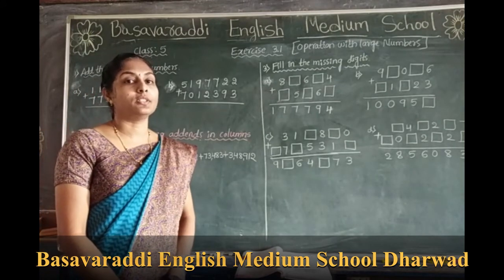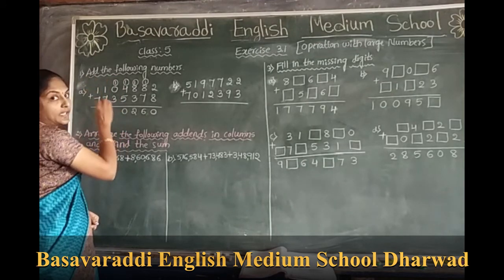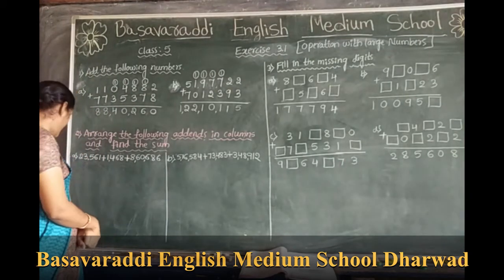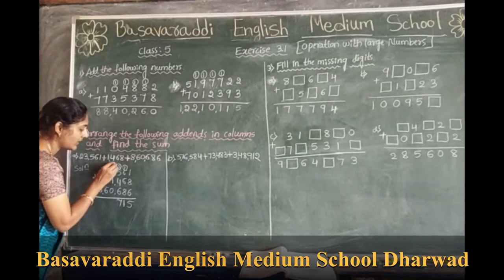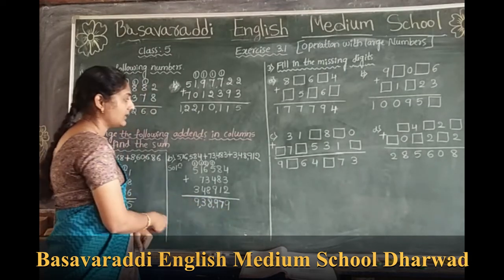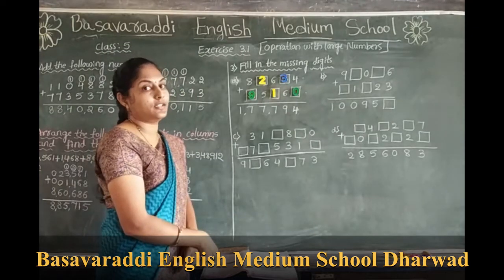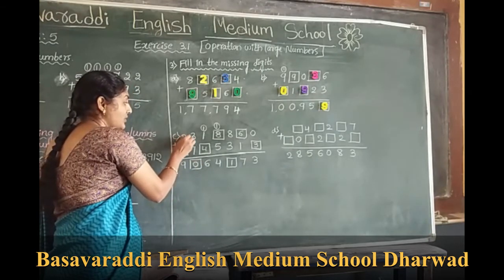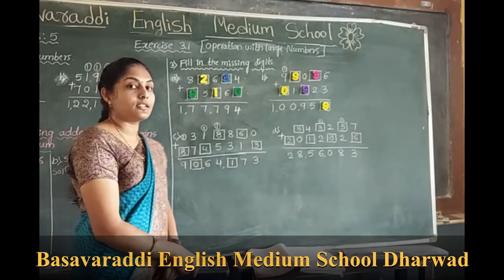5th std / Mathematics / Exercise- 3.1 Addition-4 / BASAVARADDI ENGLISH MEDIUM SCHOOL DHARWAD